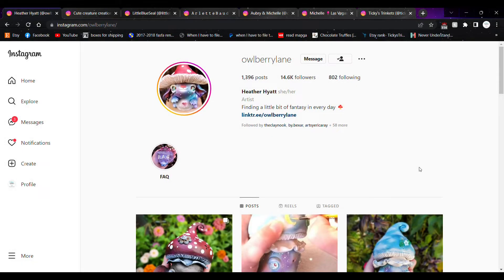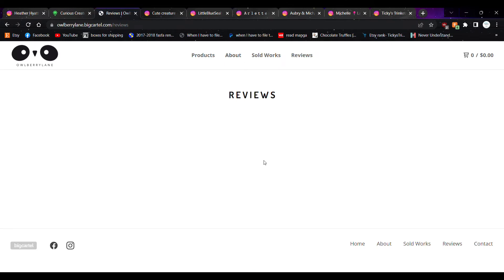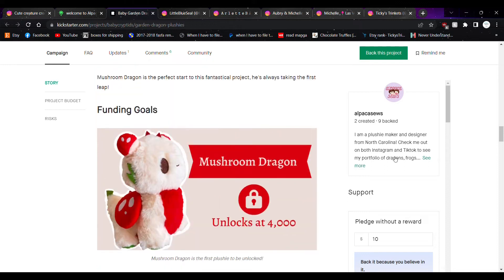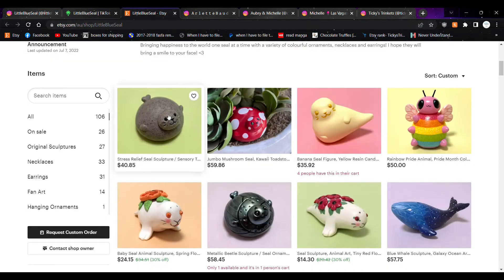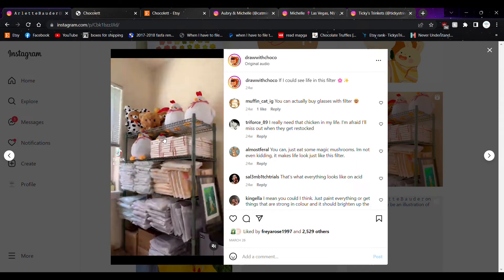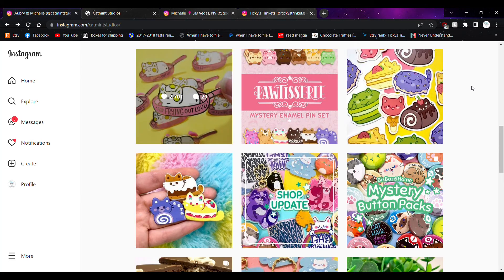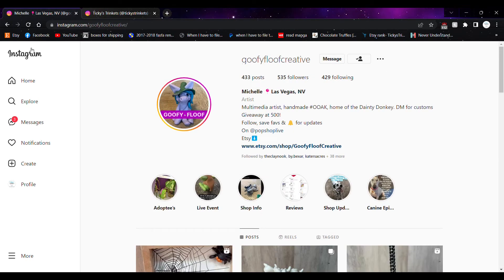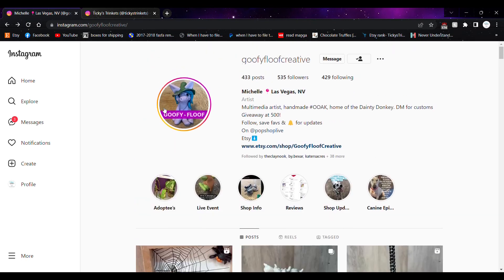July & August 2022 Monthly artist feature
*Here's my favorite new artist's I discovered on Instagram in November!

*My information:

1. Etsy